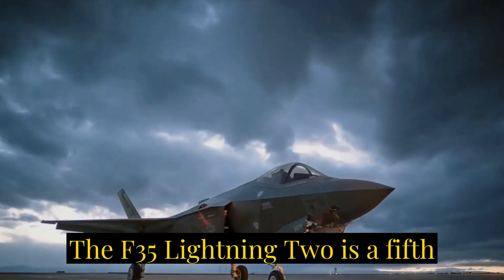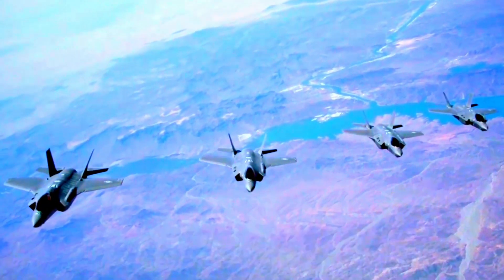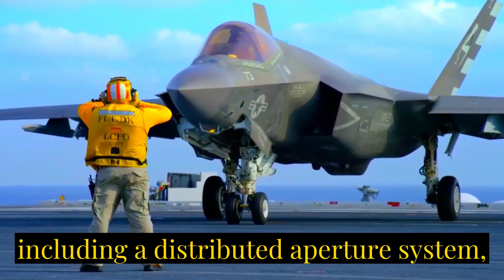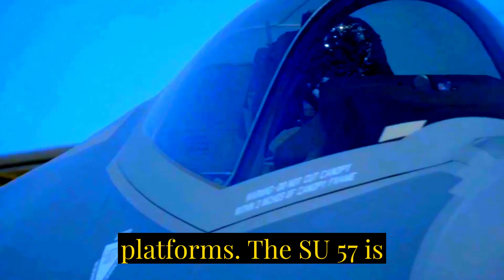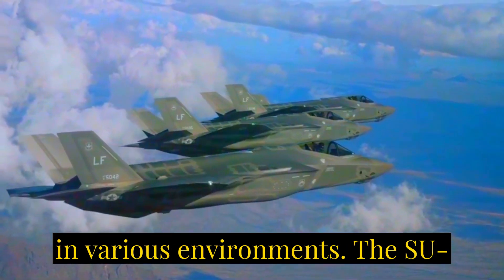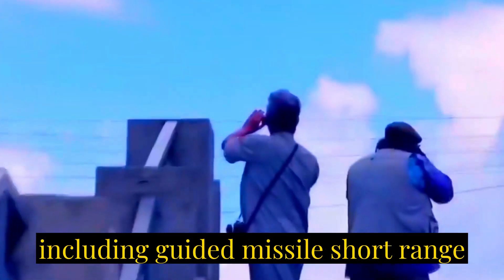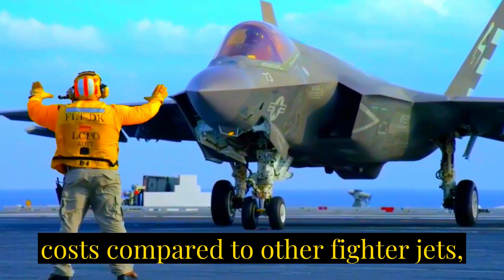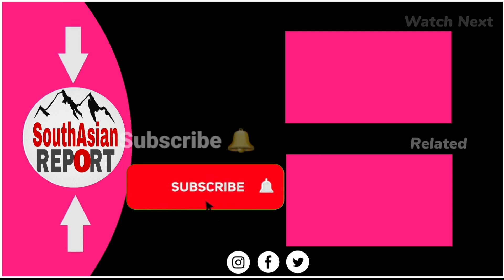US🇺🇲 F-35 Vs. Russian🇷🇺 SU-57 Comparison: Who Would Win?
US F-35 Vs Russian SU-57 Comparison | Which Will Win? head to head comparison between us made f-35 versus Russian made su-57.

this video will show you detailed comparison which in this two fighter jet. it covers stealth Technology, advance avionics, Maneuverability, multirole combat aircraft, air to air ground to ground missile fire, short take off, vertical landing, Cobra landing, high speed maneuverability, advance weapon situational awareness, low cost efficiency etc.

f-35 vs su-57 fighter jet,
f 35 fighter jet vs su 57,
f-35 vs su-57,
su 57 fighter jet vs f 35,
us f 35 vs russian su-57 fighter,
f 35 or su 57

in this video we have also covered F-35 lightning 2 and SU-57 Felon | f-22 Raptorvssu-35 fighting 5th generation fighter jet advance Radar system  aircraft compact aircraft dogfight modern aavionics , NASA US Air Force Russian Air Force US Army US Navy Russian military

F-35A variant  F-35B Variant F-35C Varisnt  | US f35 vs Russian su57 who would win  | us f35 vs Russian su-57 specs | US f35 versus Russian Su57 |  US f35 versus Russian Su57 price  | US f35 versus Russian Su57 reddit | f35 versus Russian su-57 which fighter jet owns the sky | what are the difference between us f 35 and Russian su 57 | 5th generation fighter jet air superiority | F-35 vs Su-57 Data comparison King of the sky F-35 vs. SU-57

you can also watch this video on my Facebook page video link

5th generation fighter jet F35 vs Su57 F-35 vs SU-57 who would win F35 Vs SU57 Comparison US F-35 Vs. Russian SU-57 f-35 fighter jet f-35 lightning ii f-35 vs su-57 f-35a f35 vs su57 dogfight fighter jet comparison fighter jets russian fighter jet russian su-57 russian su-57 fighter jet stealth fighter jet su-57 felon su-57 stealth fighter Turkish Fighter Jet KAAN sukhoi su-57 us air force